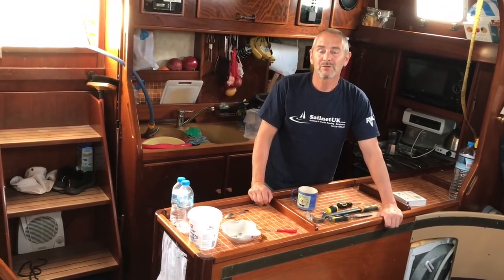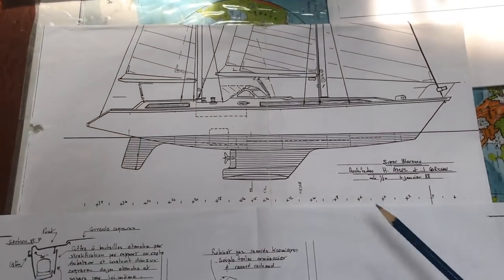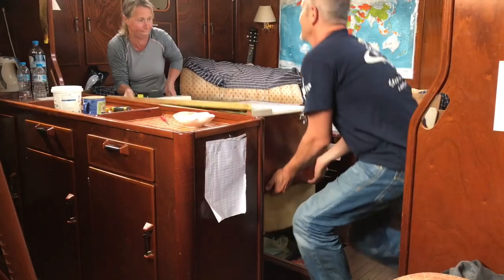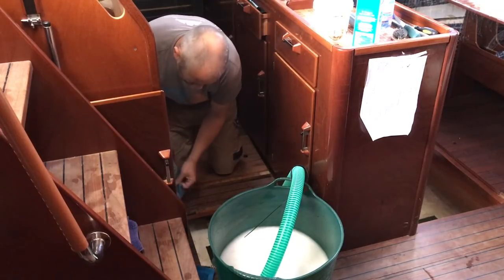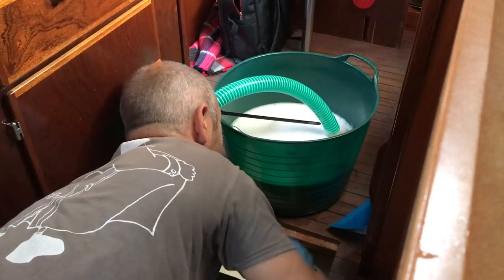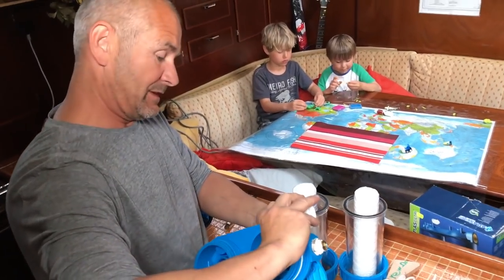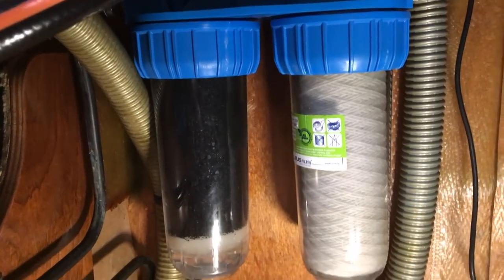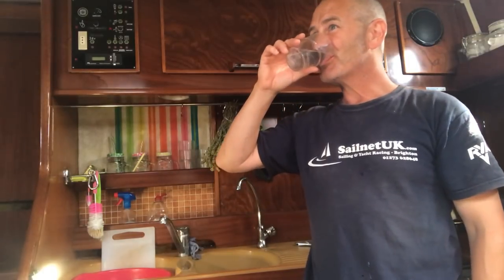Maintenance: Cleaning Mould (Mold) from Water Tanks and Fitting Filters on our Sailboat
All of our sailboat repair and maintenance blogs are now hosted on our dedicated maintenance channel, MOTHERSHIP MAINTENANCE Check it out

An edited version of this video is now hosted there.

Scrubbing the Mould (Mold - sorry USA!) from the fresh water tanks of our boat - Urgh!

These maintenance video blogs aren't to show anyone HOW to do a repair or replacement job - they're just how WE did it with the equipment, resources, tools, information and skills available at the time. Some systems are unique to our type of boat - Amel Super Maramu - or some of you may know it as the SV Delos Boat.. yes it's the same make and model!

So please use the comment section below to add any expert advice or experiences so we can all benefit and save money and time by repairing and maintaining our own equipment.

TRANSCRIPT

We've opened the water inspectionhatches just to take a quick look inside the tank and to our horror it was covered in mould (mold). Now, we've opened up a can of worms because we found that was three inspection hatches in three different compartments of the water tank and to get to all three we've got to move the dishwasher from under here we're going to remove the pan rack here and worst of all we've got to remove this freezer unit which is completely plumbed into the compressor and everything else.

And there're screws everywhere, there're screws under the pan rack, there're screws under the floorboards there're screws on the side and there were even a couple of screws fibreglass in on this side nest to the compressor now Amels are quite unusual they've got the water tanks actually housed in the keel here and it's in three parts but luckily each part has got its own separate access hatch all of the water has been stored in this three-part tank and the keel bolts actually fit in through the bottom of the tank.

So finally we took all of the screws out and we still couldn't get it out but it turns out it's just so tightly jammed in we've had to revert to a bit more brute force and jimmy the whole thing up and it just popped out. And so now we're going to remove the whole thing and see what horrors we got down below. Every day we had to put things back so we could live on the boat and then take it apart again to clean out the tanks
and we use long scrubbers mops and elbow grease and detergent to really get rid of all of the mould (mold) before we felt that it was safe to use. The next thing to do was tee off the water pipe to put a fresh water tap in but previous owners modified their plumbing system so we had a mixture of Imperial and metric systems so it took some time to work out a relatively easy step of just teeing off a pipe.

Why are you changing them?

Well I've got a double one - the single ones under there and I want to use the single ones in the engine room So since then we've replaced the single filter with a double filter we've got a carbon filter on the left-hand side and the five micro filter on the right-hand side. I know a lot of people like you use a double filter before the water goes from the shore into their tanks but I'm kind of the opinion that a little bit of chlorine and the tanks isn't a bad thing because it might hold that mould (mold) at bay. And we don't have to replace the carbon filters much because it's only filtering out drinking water and not tap water for washing up and showering in things that. So it goes through the carbon filter, through the five micron filter and then up to the drinking water tap.

No more more bottled water and no more plastic bottles.

Nice.

Contributions to the video blog budget greatly appreciated!

Vlogs and mini vlogs from onboard the boat

Photos of the boat, the crew and other sailing families and characters

Updates and photos - as often possible - from the boat

Paste this into your blog or post for some exciting content